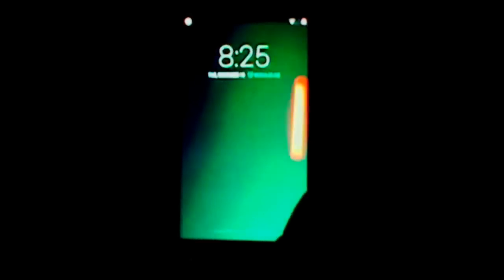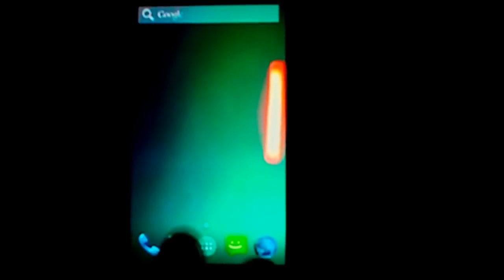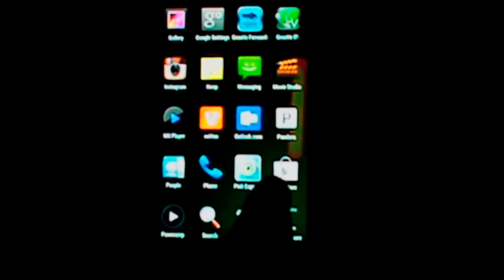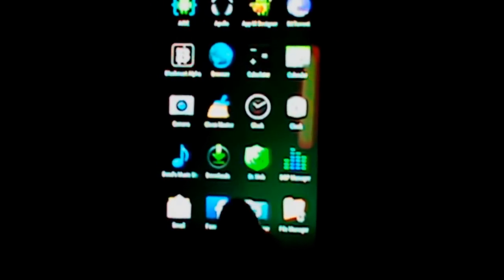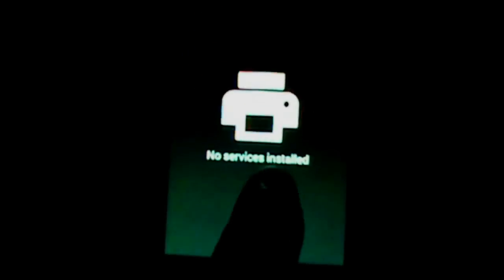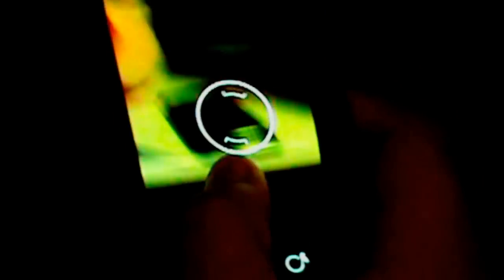Droid Razr xt912 4.4 Kitkat Cyanogenmod rom (Experimental) Review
This is my first video on my Android related channel.